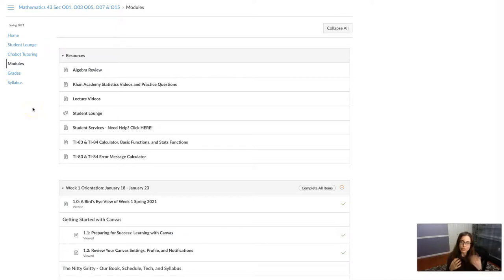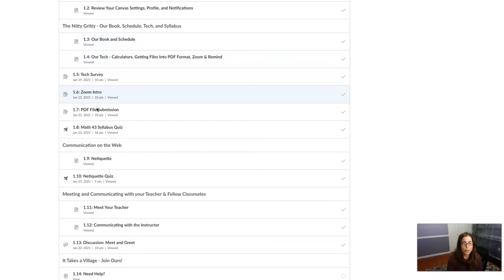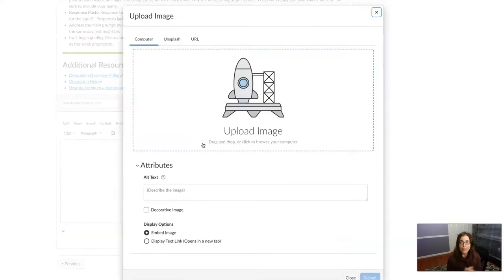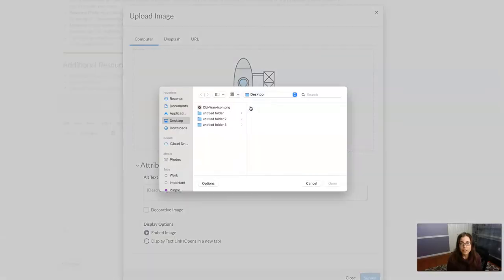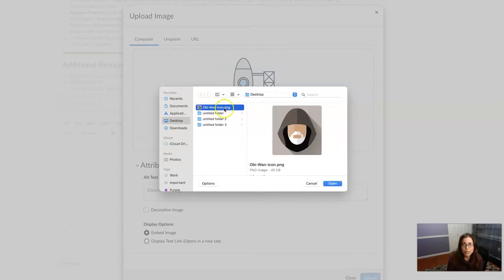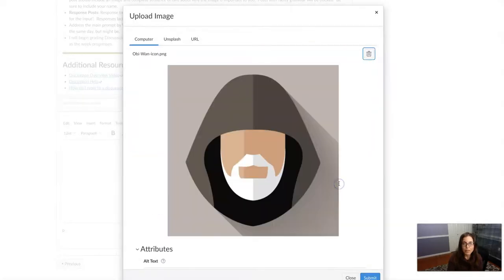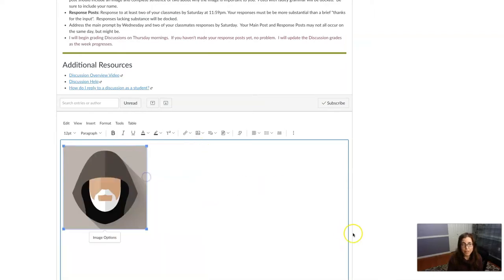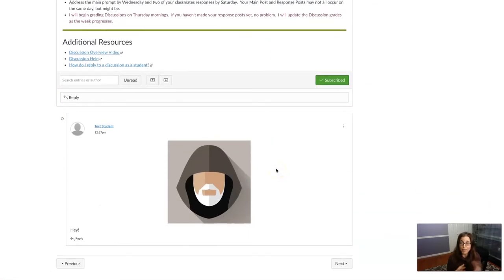Embed Image in Discussion